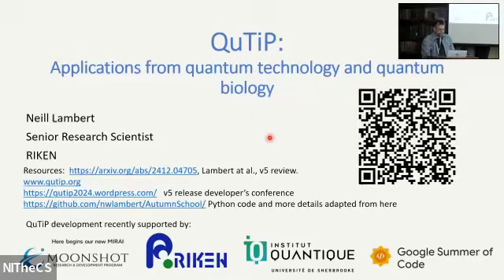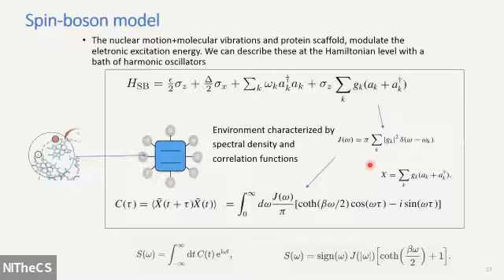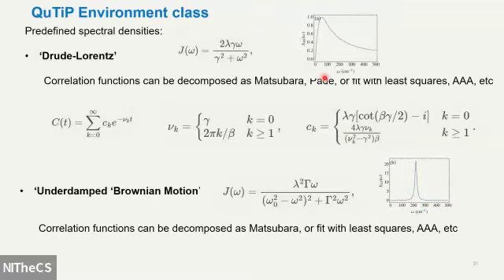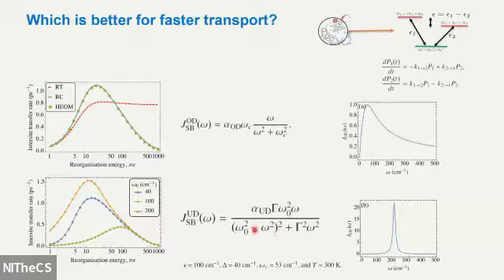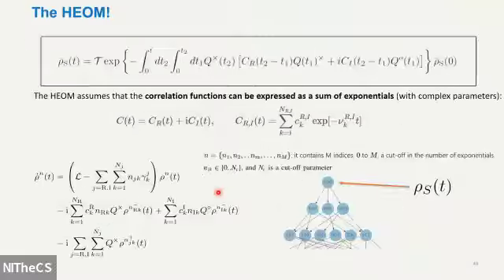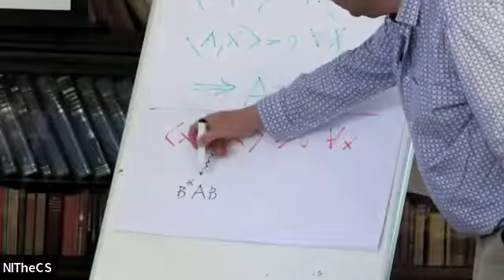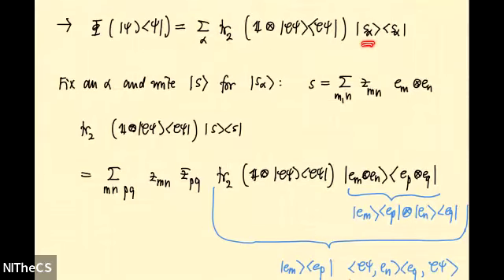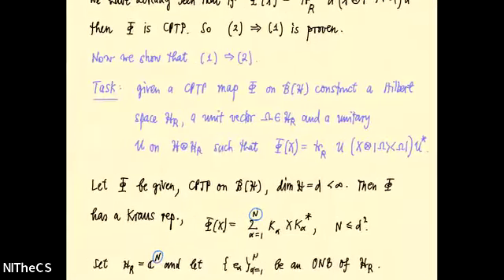33rd Chris Engelbrecht Summer School on the Theoretical Foundations of Quantum Science, Day 4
33rd Chris Engelbrecht Summer School on the Theoretical Foundations of Quantum Science and Quantum Technologies
STIAS - Stellenbosch Institute For Advanced Studies

Join us for an immersive Summer School designed for emerging researchers, postdoctoral fellows and established academics to collaborate, explore a range of research directions in quantum science, engage and expand perspectives.

TOPICS

Lectures will cover:

Quantum thermodynamics
Quantum biology
Quantum technologies for sensing
...and more

CONFIRMED SPEAKERS

Dr Neill Lambert (RIKEN, Japan)
Dr Camille Lombard Latune (University of Burgundy, France)
Dr Ahsan Nazir (University of Manchester, UK)
Dr Marco Merkli (Memorial University of Newfoundland, Canada)
Dr Towan Nöthling (Pretoria University, South Africa)
Professor Menica Dibenedetto (Maastricht University, Netherlands)
Professor Barry Garraway (University of Sussex, UK)
Dr Graeme Pleasance (Stellenbosch University, South Africa)